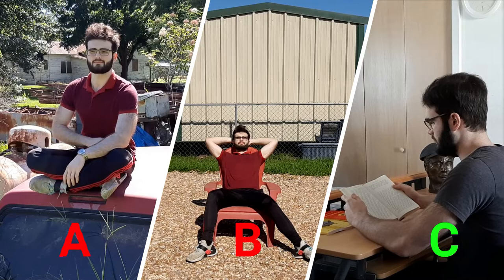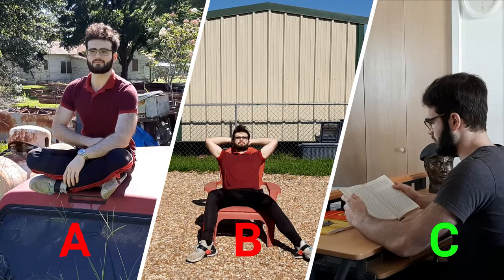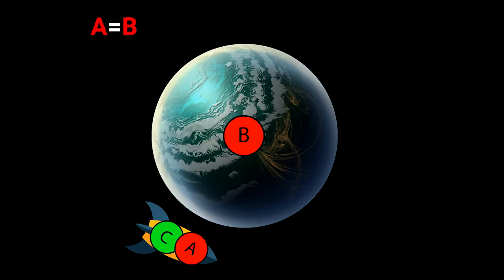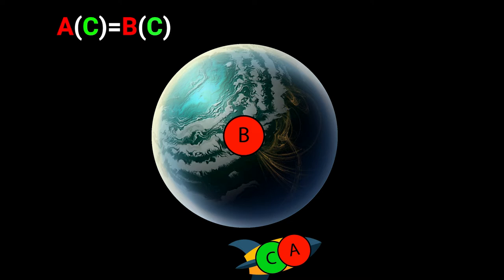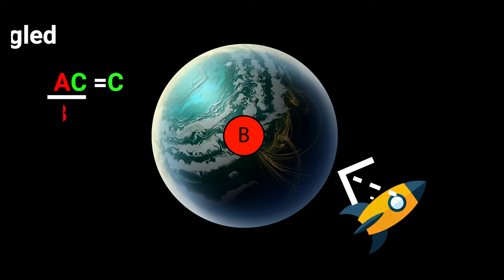Quantum Teleportation: Modern Magic | Breakthrough Junior Challenge 2020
A brief overview of the basics of quantum teleportation and entanglement.
Three minutes is sadly a tad too short to go over the full applications of this technology.
Nevertheless, hope you all learn something new, and follow your curiosity!